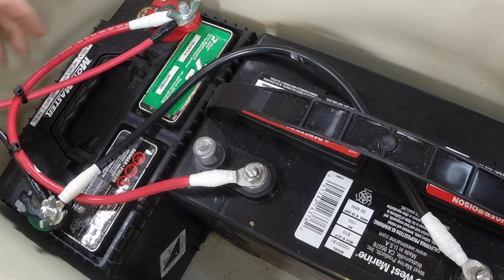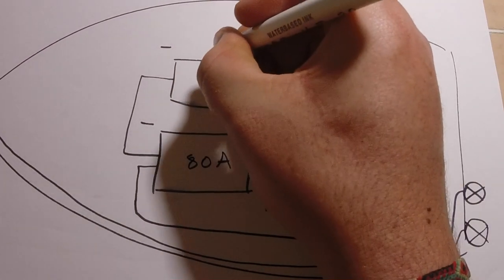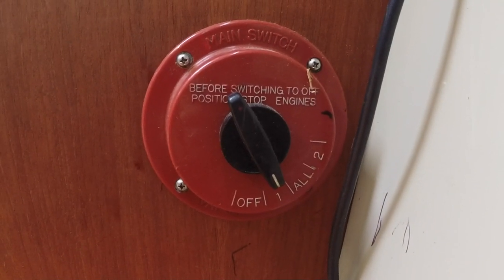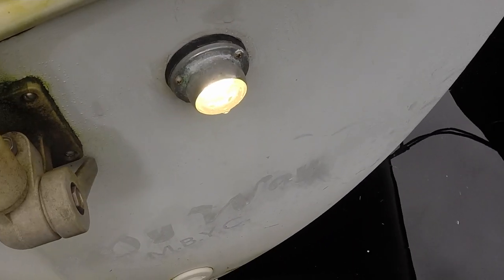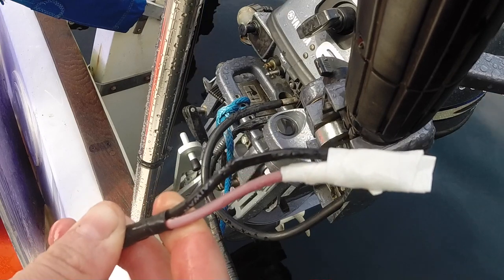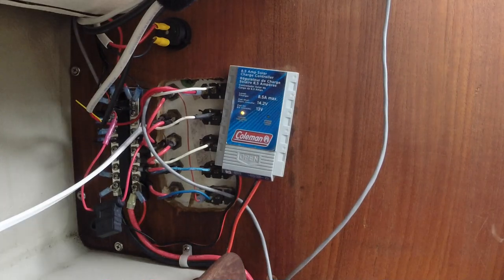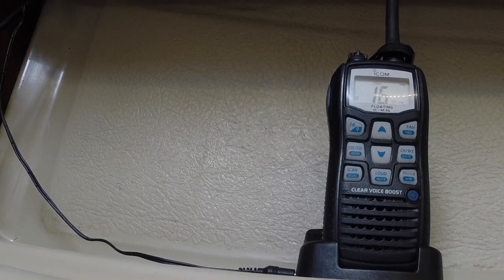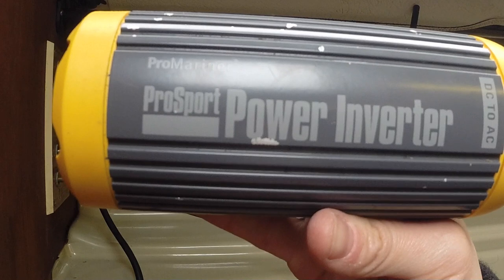5. Maiweh 24 foot C&C: Stepping the mast with only blocks/pulleys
We are forced to trade in our old outboard engine for a new used one, and we answer that age-old question, how do you raise the mast on a small C&C 24 sailboat? Also, we give you a tour of Maiweh's electronics, and reassemble the rigging to be able to take advantage of her sail power too!